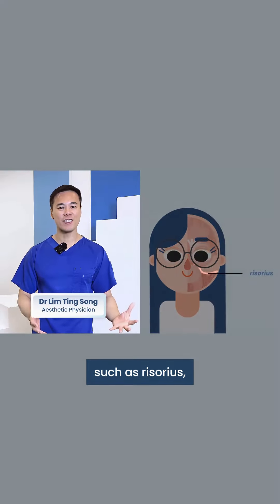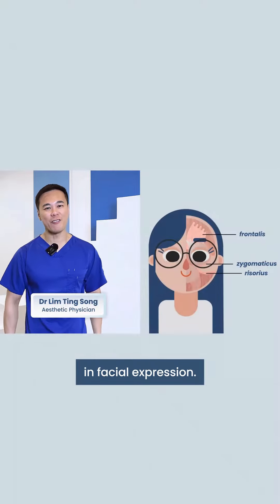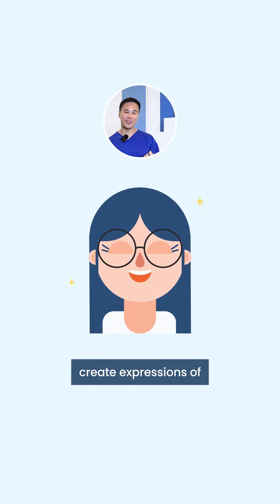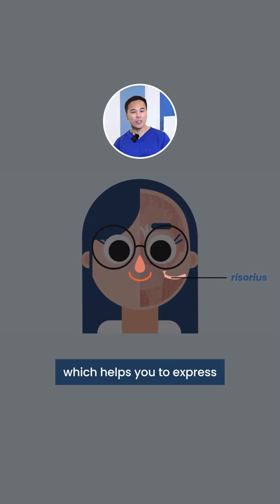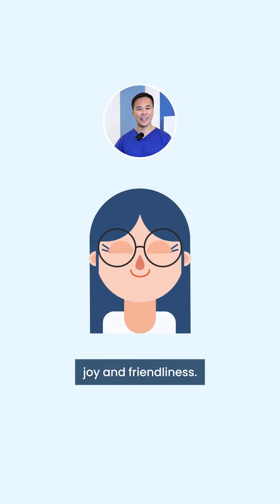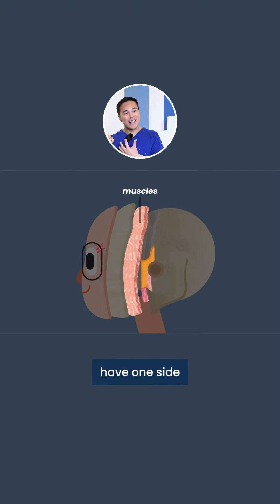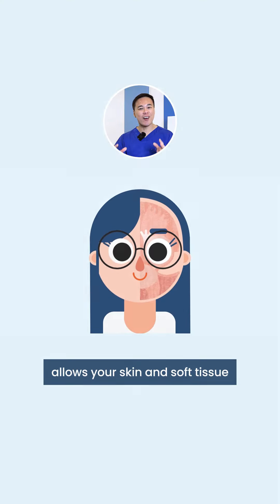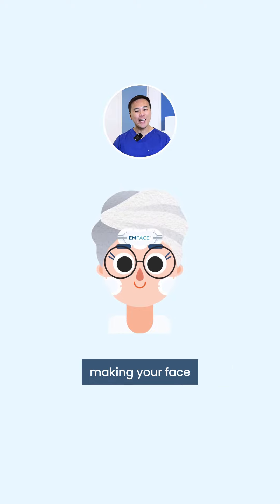The Ultimate Game-Changer for Your Face: Discover Why Everyone’s Buzzing About EMFACE!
Imagine trying to decorate a house with a shaky foundation—wouldn't make much sense, right? 💡 Just like your home, your face relies on strong, toned muscles as its foundation. Before diving into other treatments, make sure you strengthen your base! 💪✨

Ready to lift, sculpt, and redefine your look? Learn how EMFACE can transform your face from the inside out with our expert guidance. 🔥